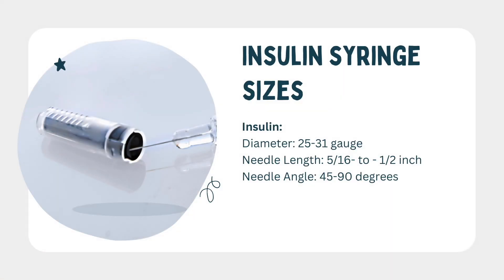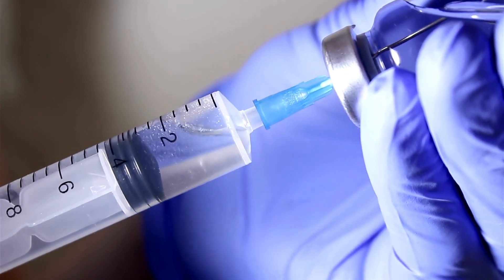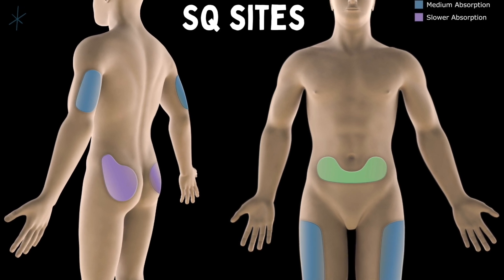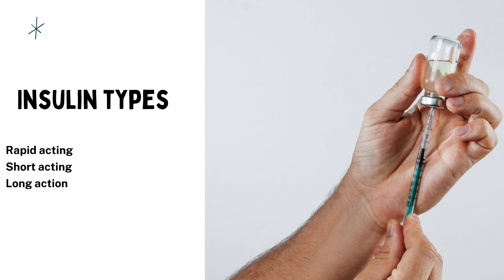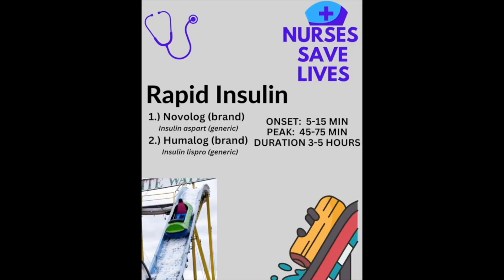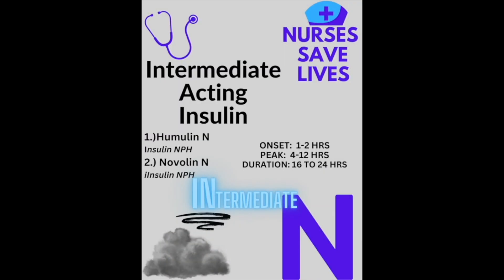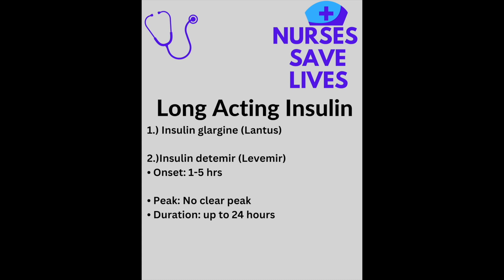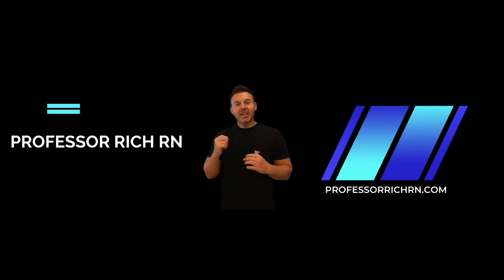How to Perform a Insulin Injection Like a Pro | SQ injection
SQ Insulin injections made easy! Are you looking to get into the medical profession but don't know how to perform a Insulin injection? Then this video is for you! SQ Insulin injections are a must know skill in nursing.

In this tutorial, we'll show you step-by-step how to do a subcutaneous injection like a pro. We'll cover the different sites on the body where subcutaneous injections can be performed, and we'll explain the correct technique for each site. After watching this video, you'll be ready to administer subcutaneous injections like a pro!

Video on How to Give a subcutanous injection shot and sites. Also referred to as SQ or Sub-Q shot injection. Sites are discussed for with insulin,  Sites include abdomen/belly, upper arms, thighs etc. The presentation is for nursing students or medical professionals.

Great Nursing School video  @professorrichrn .  Content produced by ProfessorRichRN a nursing professor and NCLEX coach.  He has both a Doctorate and Masters Degrees in Nursing education.

Explore the channel for more skill videos and content topics to review or help study for NCLEX

For education purposes only. Consult you textbook or policy and/or procedures for more information.

Scott Buckley BreakingCopyright Twitter We're creating an awesome community ❤